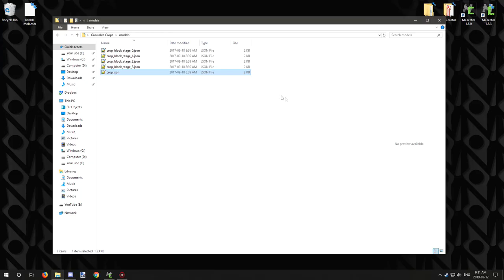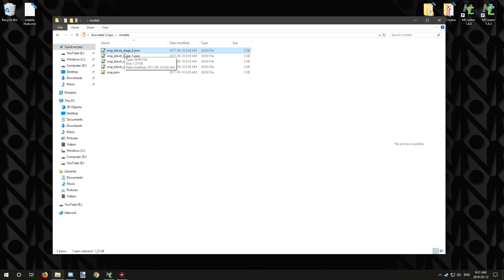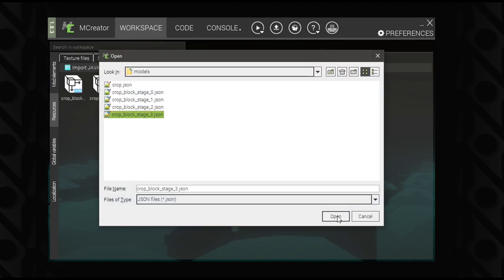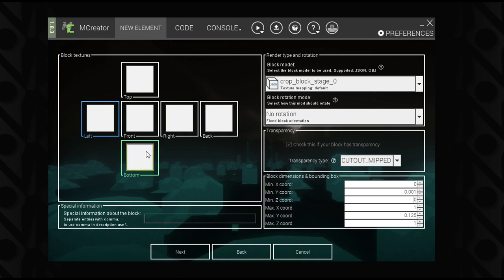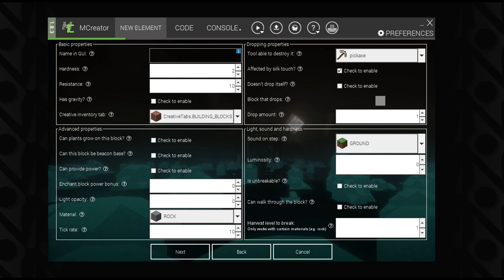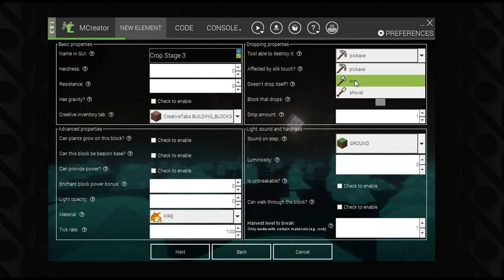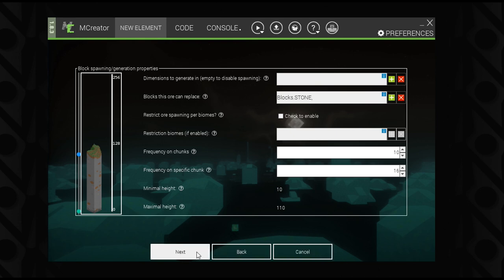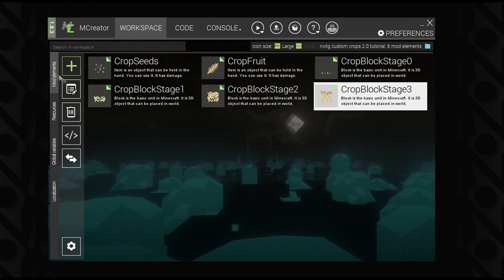MCreator Tutorial: Custom Crops 2.0 - Setting Up Elements - Part 1 | 1.8.3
VIDEO INFORMATION

Today we are going to cover a five-part video series where we make a custom crop in MCreator 1.8.3 to be as close as we can get to Minecraft vanilla crops. In this part, we will be making and setting up our blocks and items so we can add the procedures to them in the next parts. We will be using blocks, custom models, custom textures and items for this tutorial.

SERIES INFORMATION

This is an MCreator tutorial series. Some of the ideas are by myself, but many are by the community that has been suggested I do in MCreator. If you have a suggestion, let me know what your idea is, and I will see If it is possible to do it in MCreator. I will only be doing tutorials for newer versions of MCreator.

RELATED CONTENT